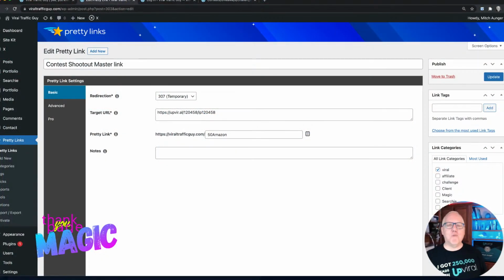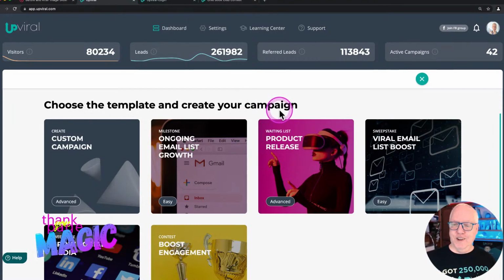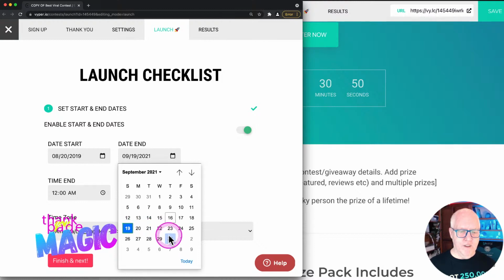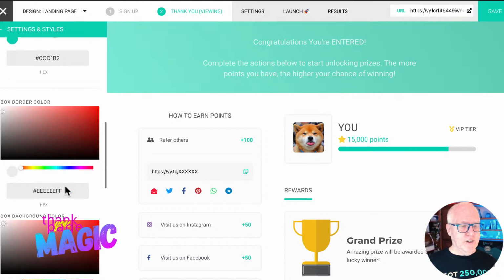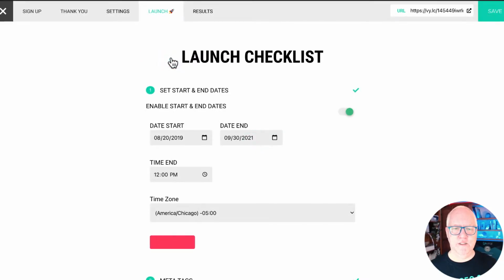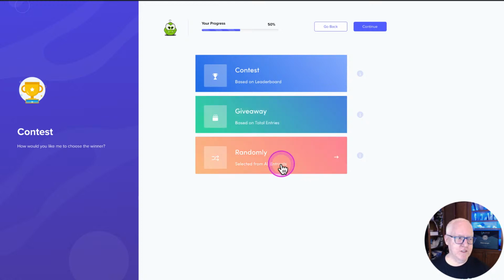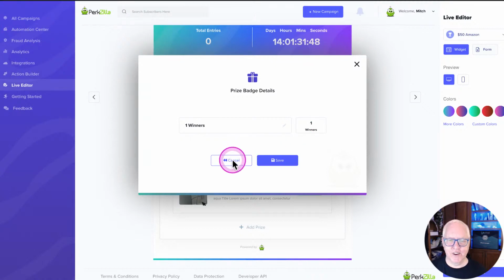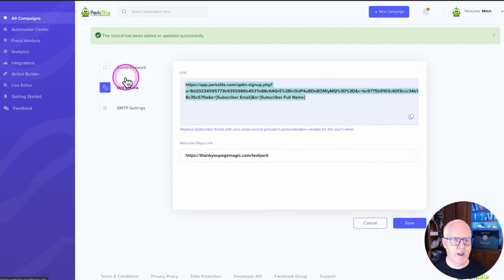Contest Software Shootout Day 3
The idea:
I'm going to put together one contest for a $50 amazon gift card and I'm going to run it on 5 different Contest Tools simultaneously!

The Goal:
Learn the most I can about each of the main contest tools by creating the same campaign and then running each of them at the same time with the same traffic.